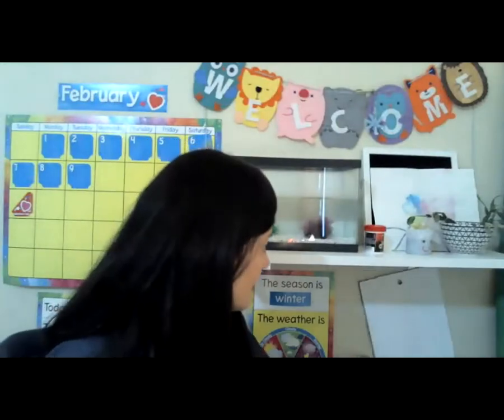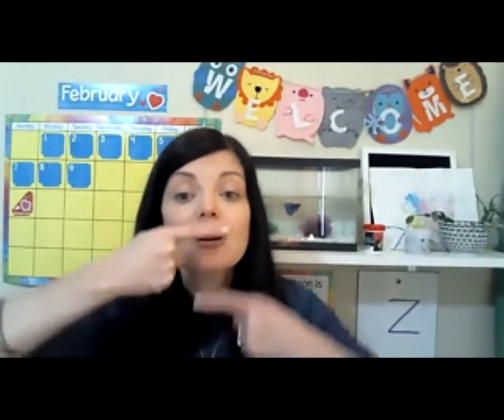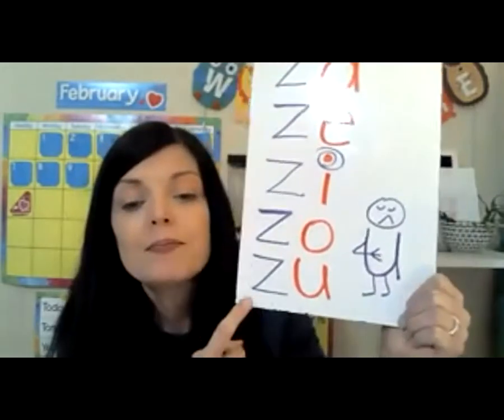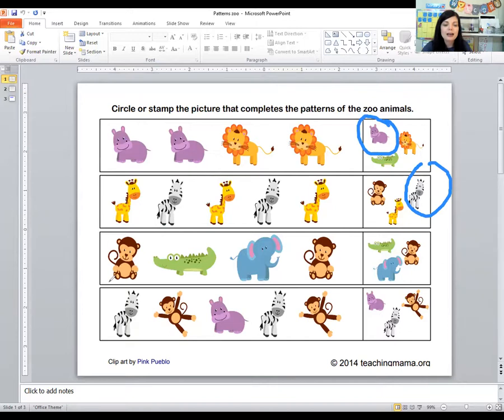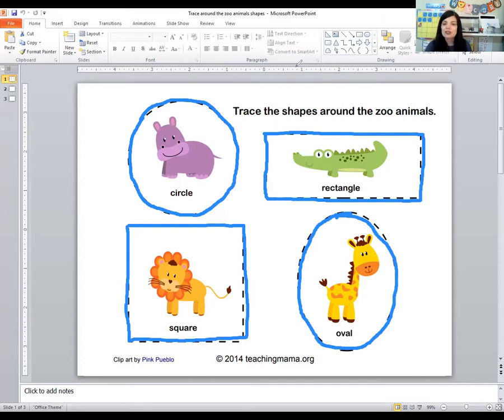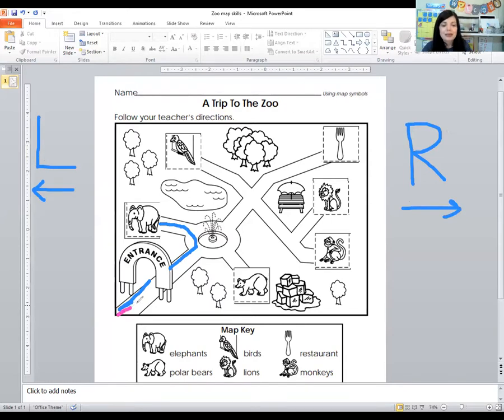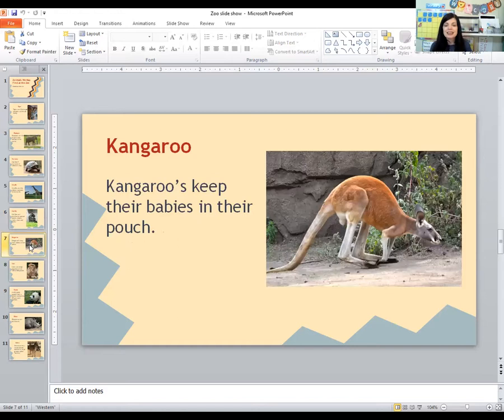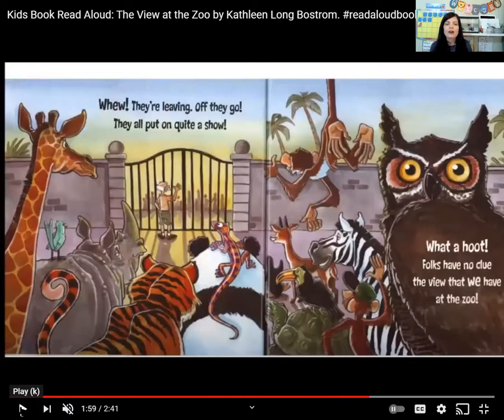Z is for Zoo/Patterns/Simple Map Skills/Shape Trace/Story Time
Get the FREE Weekly Lesson plan that goes along with these videos at kathyahutto.com

Credits:
The zoo animal slides can be found here:

The book read in the video is The View at the Zoo by Kathleen Long Bostrom. (I do not own the rights to this book, I just read it to enhance our lesson.)